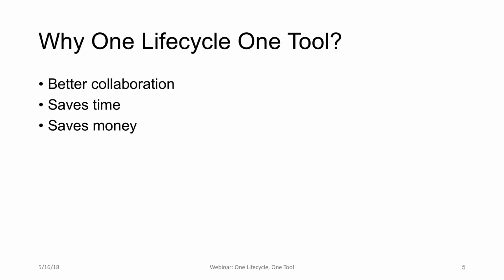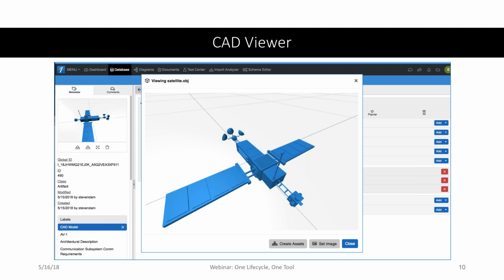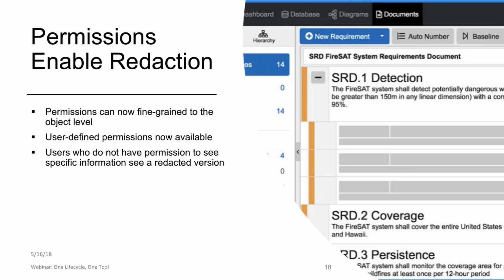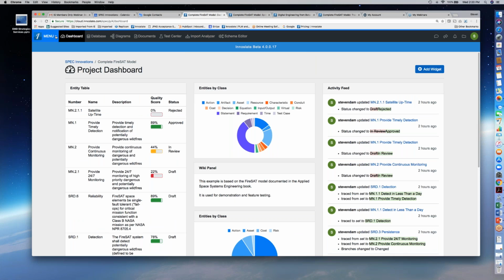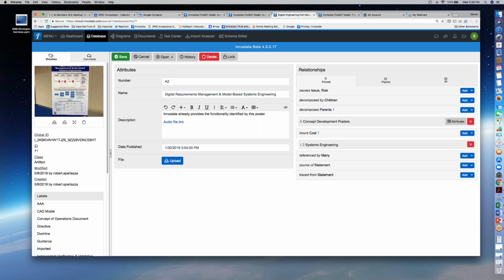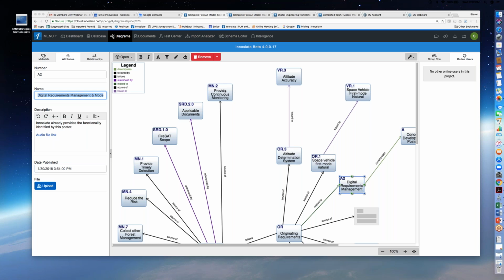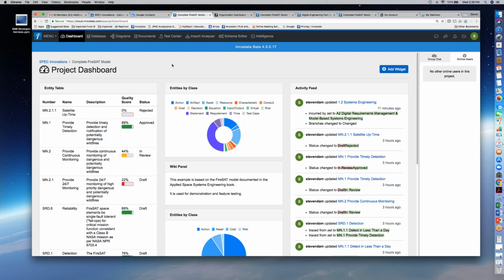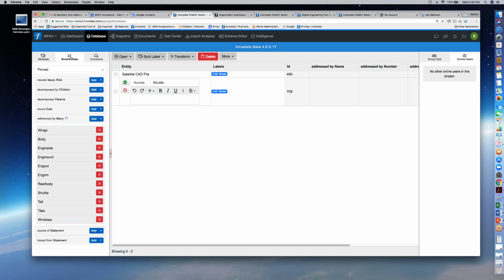One Lifecycle, One Tool - Using Innoslate Throughout the Lifecycle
Learn how you can use Innoslate throughout the entire lifecycle of a product or system. Dr. Steven Dam, expert systems engineer, will discuss the different phases of the lifecycle from conception to disposal. He'll show you how you can use Innoslate for requirements management, modeling, simulation, and testing.